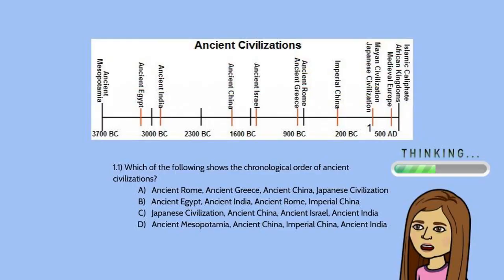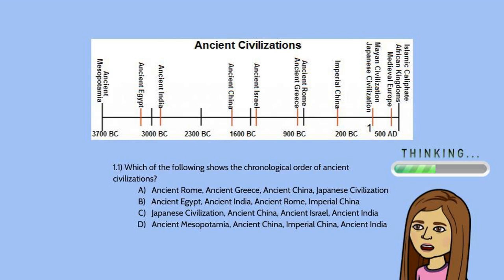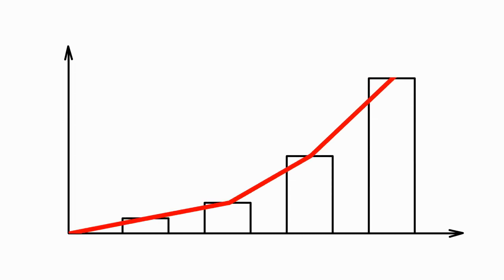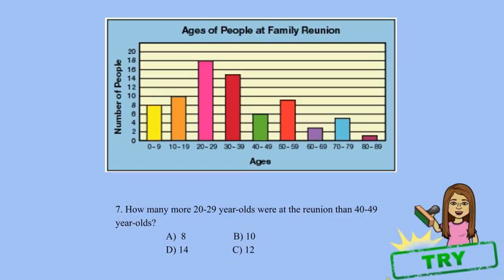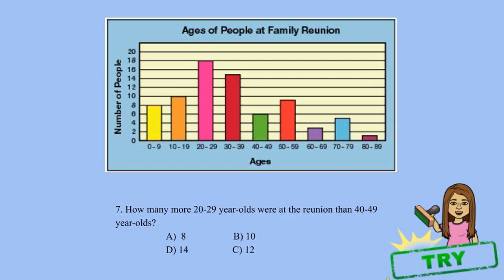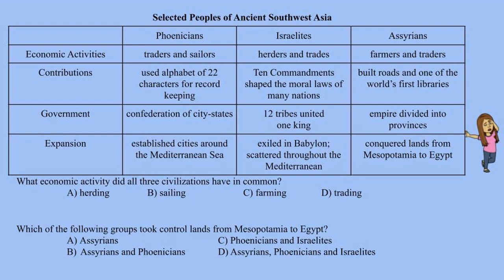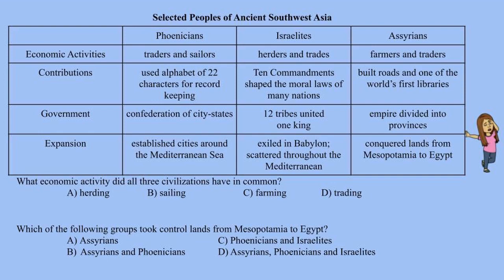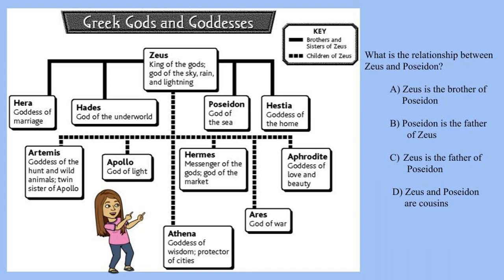Timelines Tables Charts and Graphs